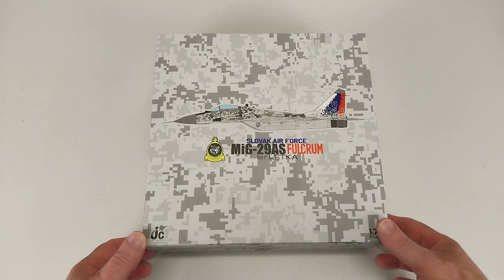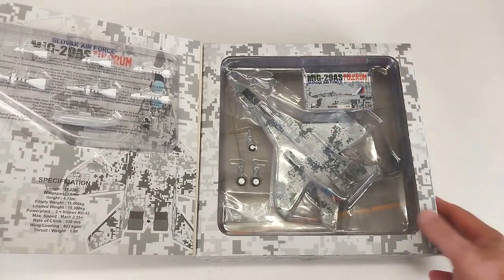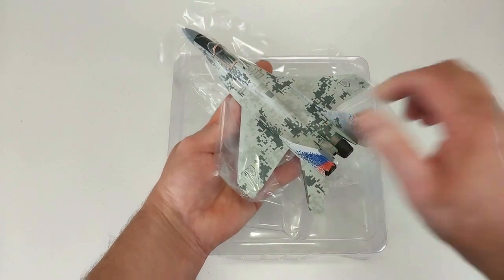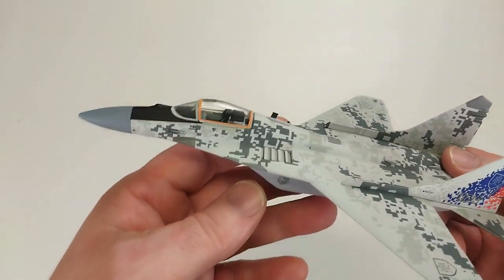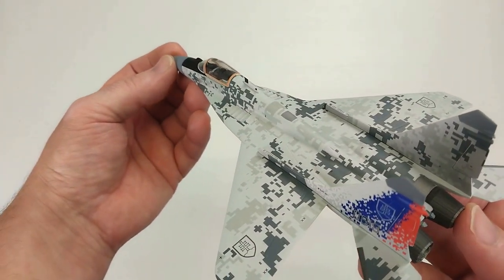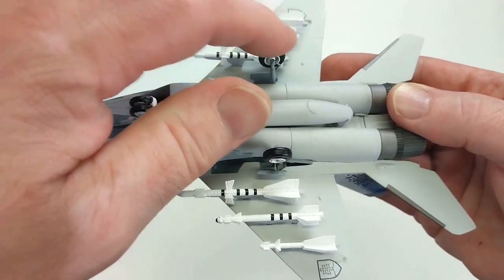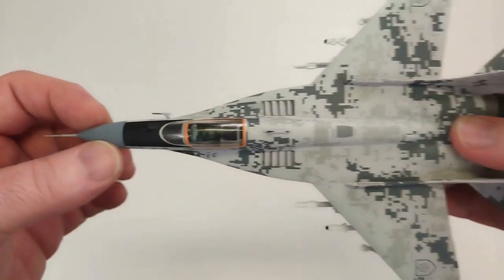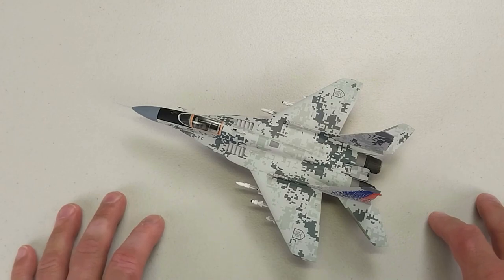Mikoyan MiG-29AS Fulcrum, Slovak Air Force 1st Letka, Sliac AB, Slovakia, JC Wings 1:72 Diecast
Designed to help the Soviet Union attain air superiority, the MiG-29 fighter was first flown on October 6th, 1977. The MiG-29, known as the "Fulcrum," has a high-mounted bubble canopy and twin jet engines with diagonal-shaped air intakes and large exhausts. Its tapered, swept-back wings and boom-mounted tail fins give it its classic look. Armed with medium and short-range missiles and unguided weapons for ground and sea-surface targets, the MiG-29's sight is a helmet-mounted system-the pilot chooses his targets by looking at them. Even today the Fulcrum remains a potent adversary, and will remain in service for at least another decade.
This rendition is in 1:72nd scale and made by JC Wings in a limited run. It is of the Mikoyan MiG-29AS Fulcrum-C from the Slovak Air Force 1st Letka, #0619, Sliac AB, Slovakia, 2013.
Has great detail and fantastic paintwork that really helps this one stand out, but it's a great model.